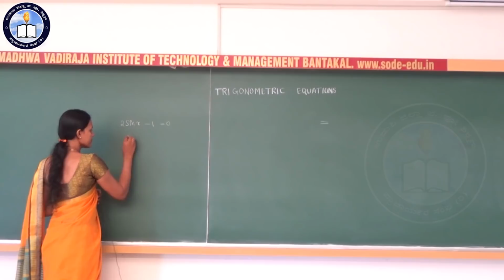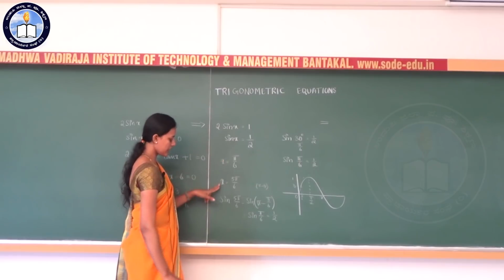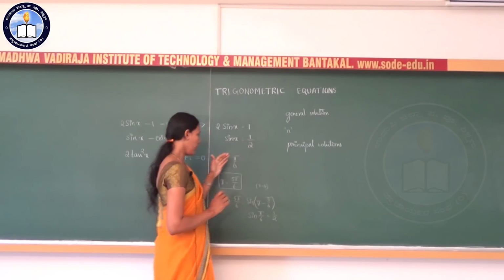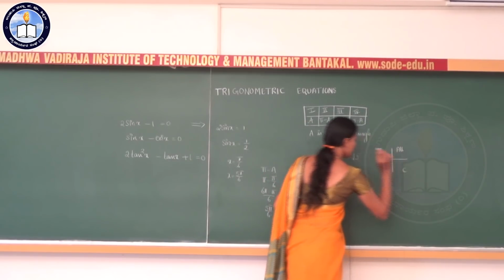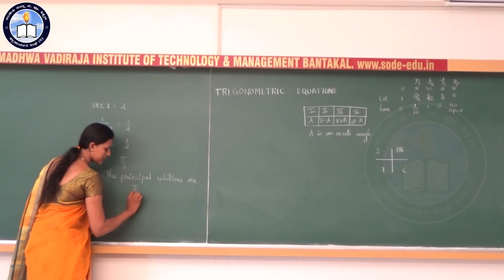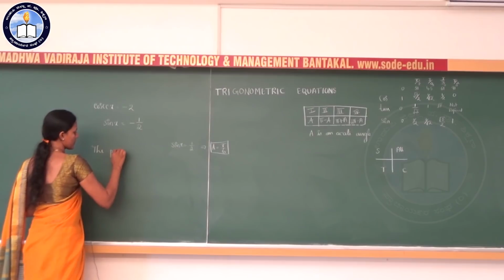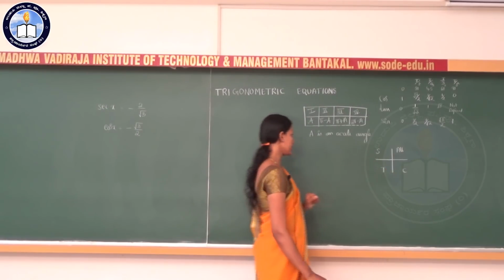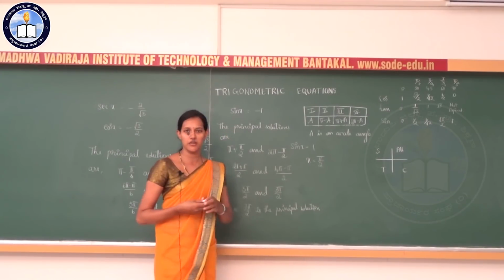Mathematics Chapter 3 Part 12/14 Trignometric Eduations || by Vijetha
About Ms.. Vijetha
Lecturer in Mathematics
MGM P U College, Udupi
Se has  9 Years of teaching Experience